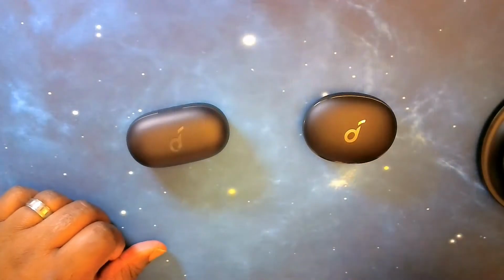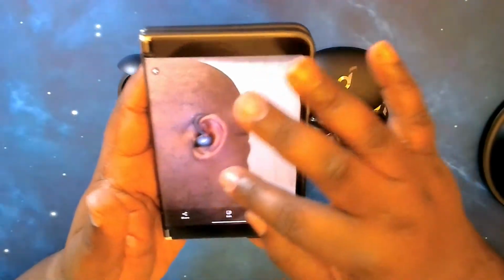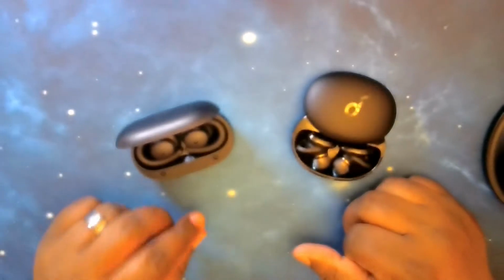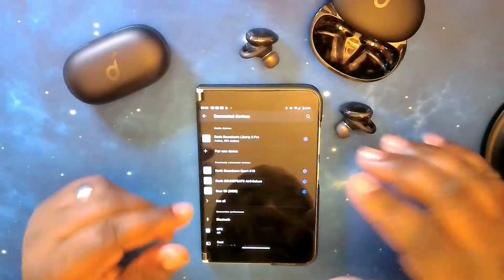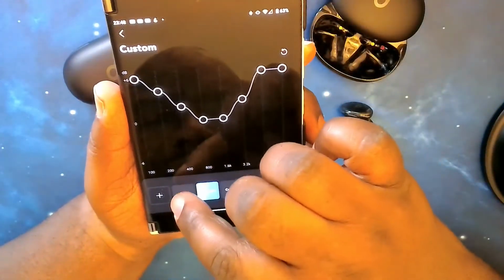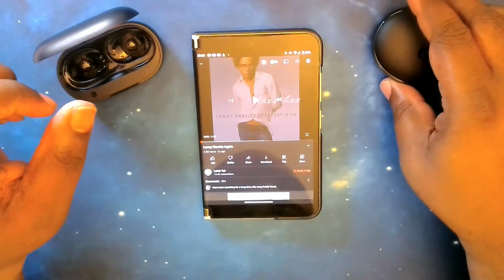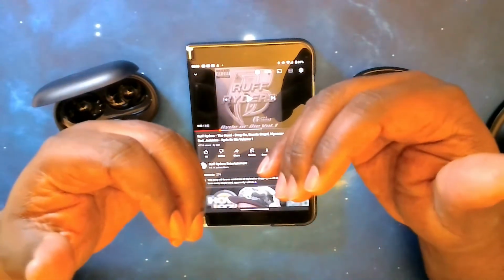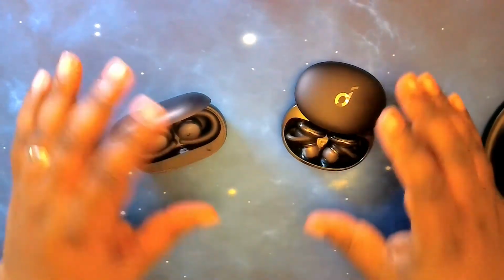Head to Head - Soundcore Sport X10 vs. Soundcore Liberty 3 Pro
What's good YouTube?!? Today I'll be putting the Spundcore Sport X10 and the Soundcore Liberty 3 Pro earbuds head to head. This will determine which of these two has the best overall dynamic sound at max volume with no equalizer settings. Get strapped in!

All the love helps me to get this channel up and going. But please be respectful.

Time Stamps:
00:00 - Intro
00:37 - Price and Asthectics
09:20 - Specs Comparisons
14:07 - App Walkthrough (Sport X10)
18:45 - App Walkthrough (Liberty 3 Pro)
26:35 - Sound Test (Liberty 3 Pro)
30:44 - Sound Test (Sport X10)
38:05 - Final Thoughts/Outro

To purchase these earbuds:
Soundcore Sport X10: